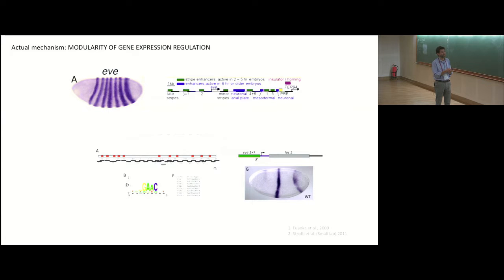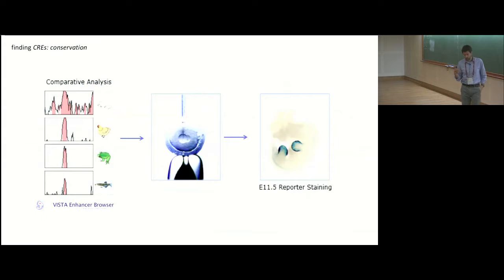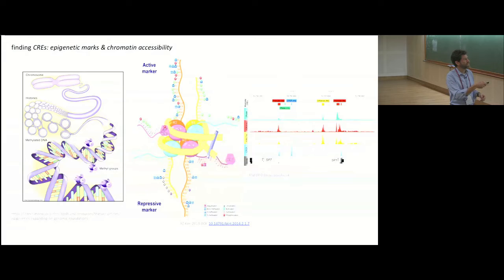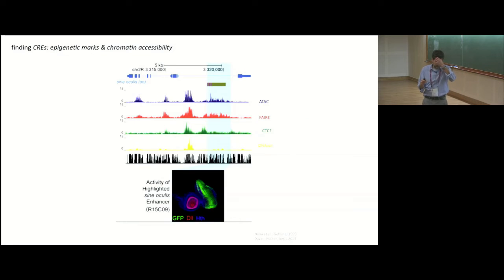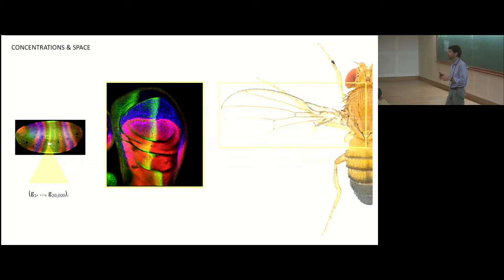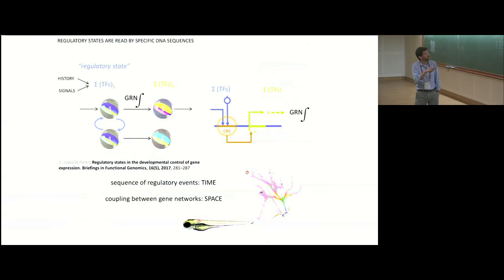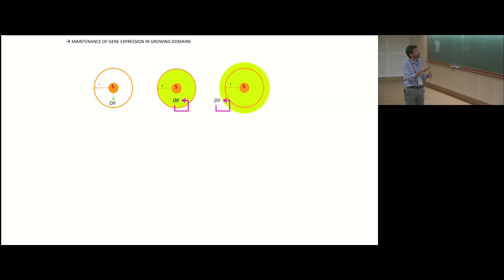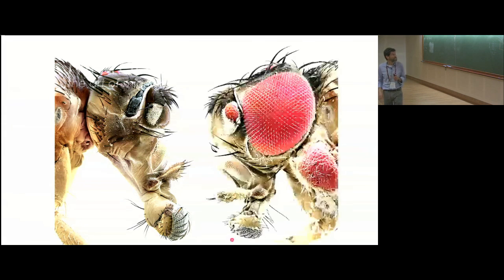The nature and action of genes (Lecture 2) by Fernando Casares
Program

ORGANISING COMMITTEE

    2018
    2017
    2016
    2015
    2014
    2013
    2012

0:00:00 The nature and action of genes (Lecture 2)
0:00:10 Actual mechanism: Modularity of Gene Expression Regulation
0:06:16 Finding CREs: Mutations
0:10:32 Finding CREs: Conservation
0:14:50 Finding CREs: Epigenetic marks & chromatin accessibility
0:23:25 Chip-sequencing
0:30:33 Chromatin accessibility: ATAC-seq
0:33:02 Finding CREs: Epigenetic marks & chromatin accessibility
0:34:12 A realistic scheme of a gene
0:35:57 Gene Expression Regulation and very long distances
0:40:18 Higher order organization of the chromatin
0:41:55 Concentration & Space
0:47:22 "Epigenetic Landscape" makes explicit the control of changes in cell state by genes
0:48:56 Makes explicit the genes, but the control mechanisms are implicit
0:50:38 Coupled Gene Regulatory  Networks
0:54:24 Regulatory state are read by specific DNA sequences
0:55:13 Regulatory state are read by specific DNA sequences: CREs
1:00:25 Gene regulatory networks: Represent very complex reactions
1:01:38 Stable Gene Expression
1:04:36 Maintenance of Gene Expression in Growing Domains
1:10:03 Feedback (Auto repression)
1:11:37 Progressive decision-making during organogenesis
1:13:17 And yet, the power of the Gene